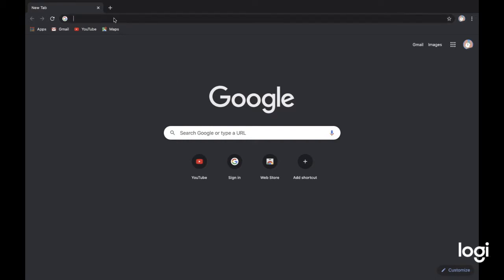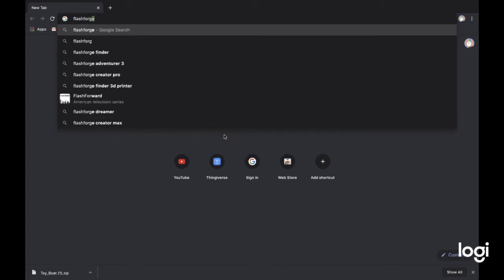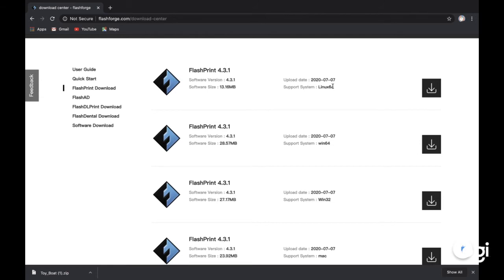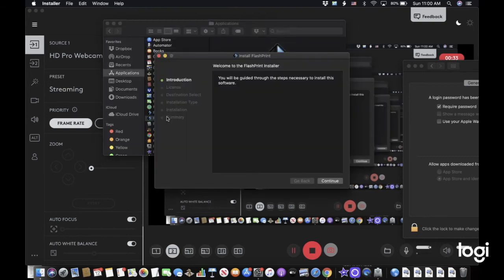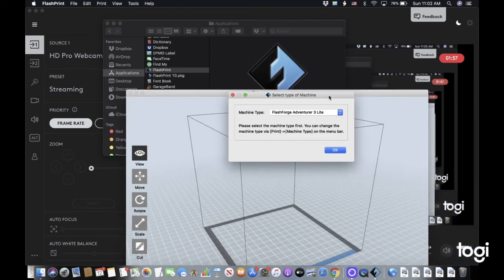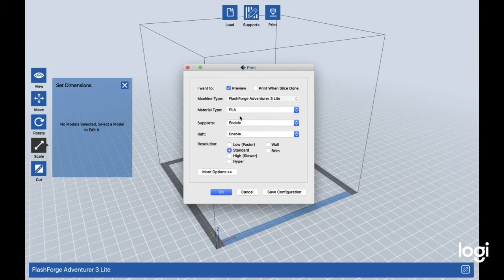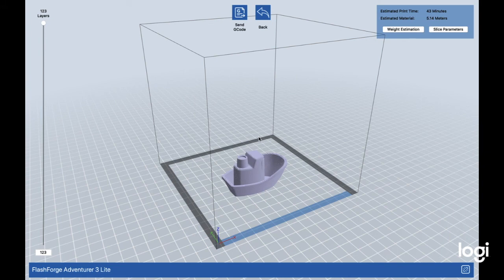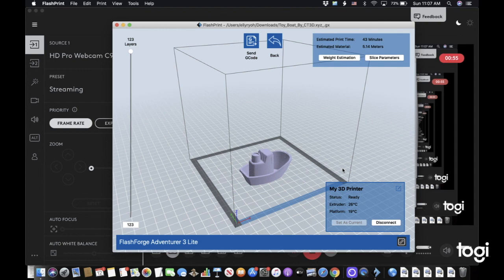How to print on Flashprint Updated In Depth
Here I decided once again to do a Flashprint Video. This time in depth. The view should be better and updated. I hope you enjoy!!